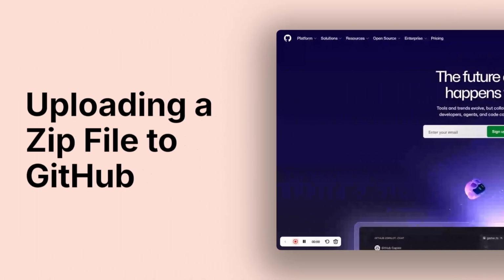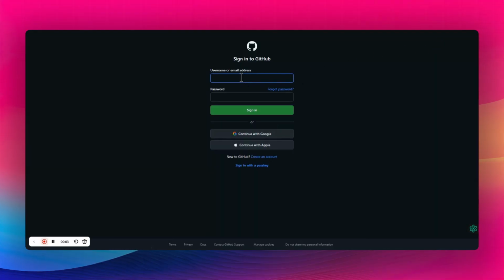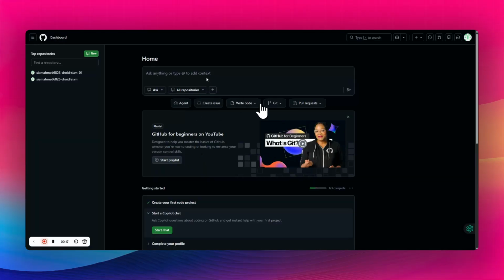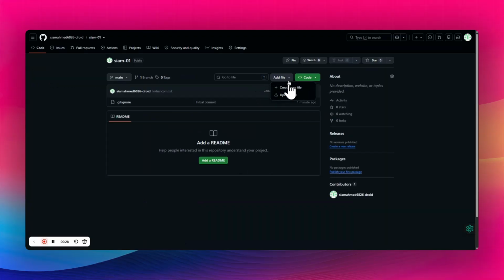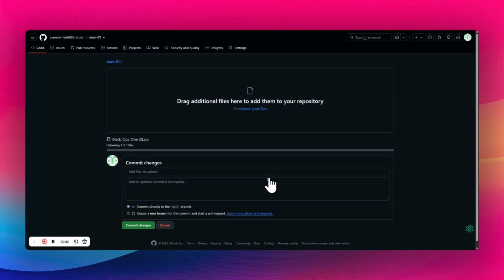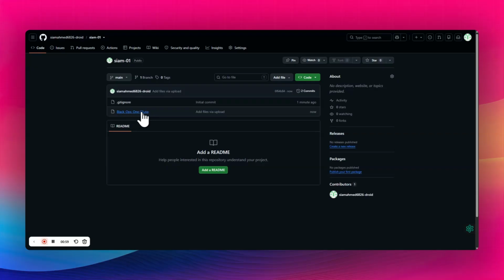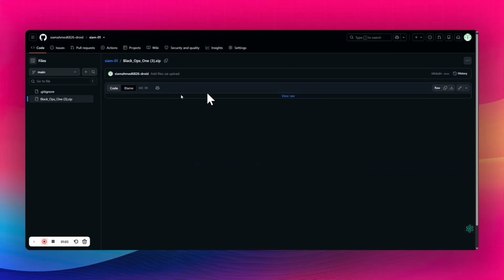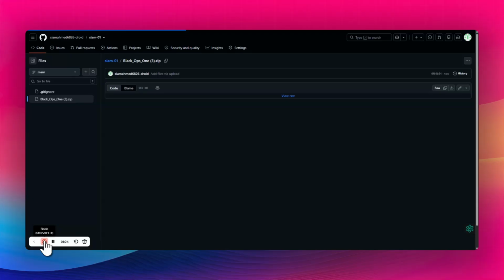How To Upload Zip on Github - 2026 (Very Easy)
How To Upload Zip on Github
In this video, you will learn how to upload a ZIP file to GitHub easily and quickly. I’ll guide you step-by-step on opening your GitHub repository, uploading your ZIP file, committing the changes, and accessing the uploaded file. By the end, you’ll be ready to upload ZIP files to GitHub and manage your project files more efficiently without any hassle.